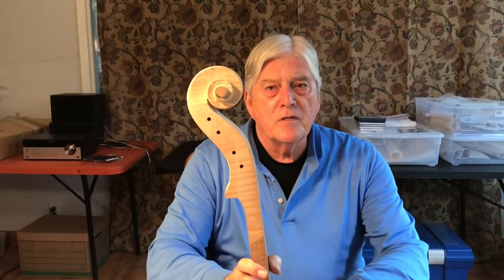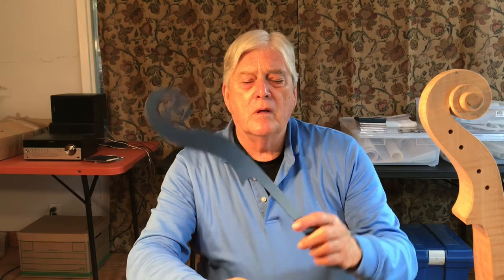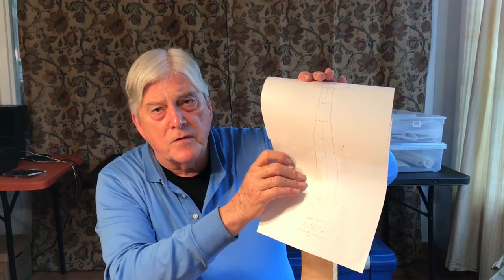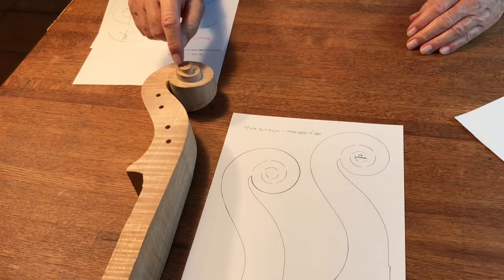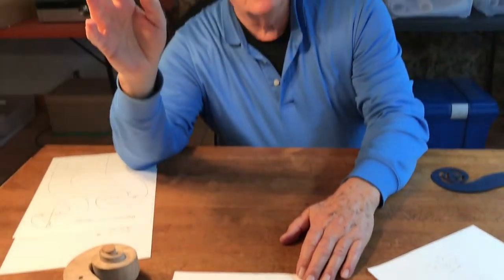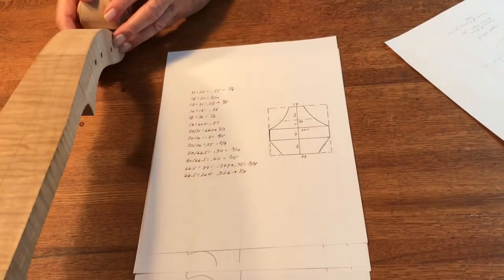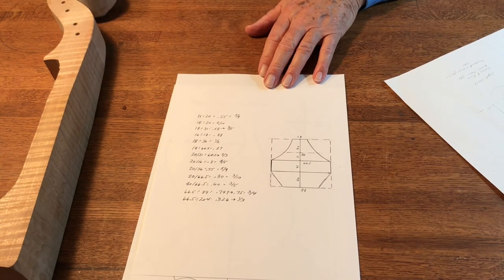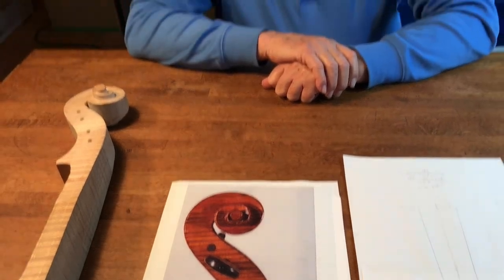The Scroll - keeper of secrets!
The cello scroll contains information about the geometry of the instrument.

Charles R. Ervin